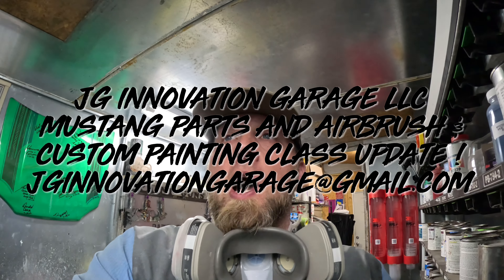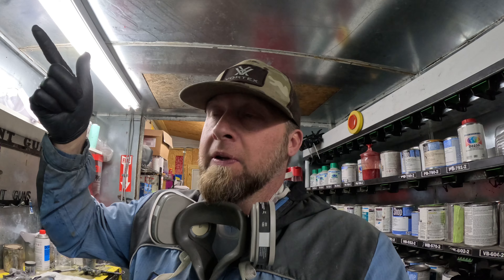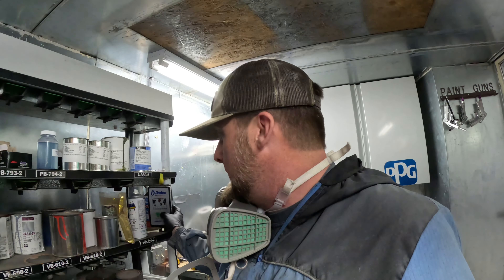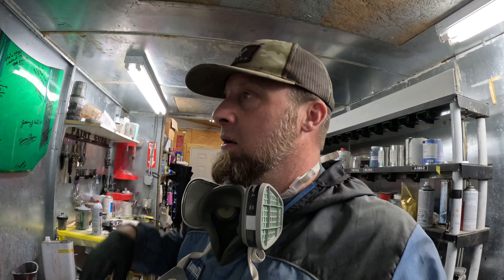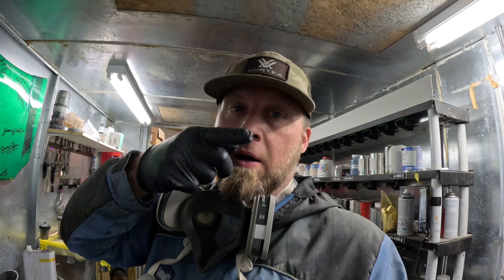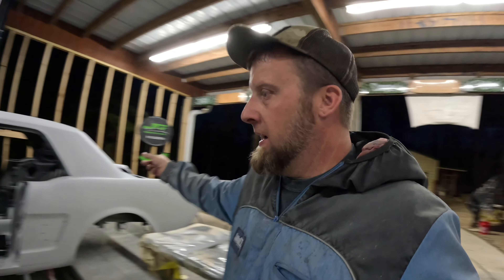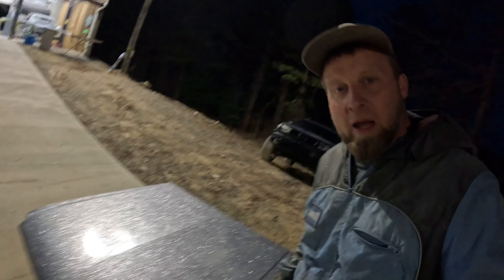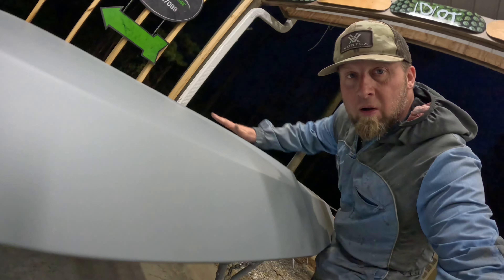JG Innovation Garage LLC . 1966 Mustang Parts and Airbrush & Custom Painting Class Updated